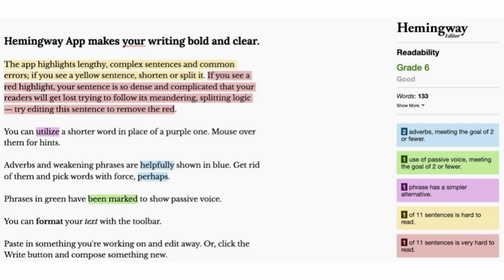Follow these Blog Writing tips to write a better blog!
This is Growth Decoded — a show that helps you grow your business by figuring out the customer experience, one piece at a a time.

This is a clip from Growth Decoded Season 2 Episode 9: "Blog Writing"

You'll hear from prolific bloggers, international speakers, best-selling authors, and founders — Jay Baer and Lee Odden!

In this episode we're breaking down the blogging process from topic selection to publishing. Join us as we talk through the benefits of blogging, tips for writing, and processes for creating consistent, high-quality blog content that's relevant to your audience.

You'll learn about:

→ Topic selection
→ SERP (search engine results page) analysis
→ Keyword research
→ Outlining and researching
→ Writing and editing
→ Best practices for blog format
→ Common mistakes to avoid
→ Tools you can use to help

You can view full episodes of the show, and sign up to watch each new episode LIVE by joining The Grow Team!